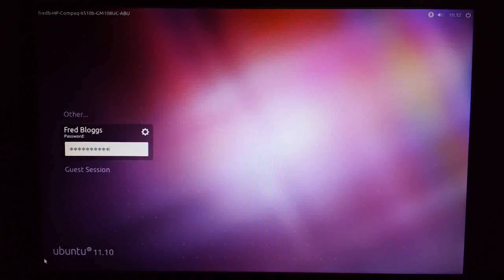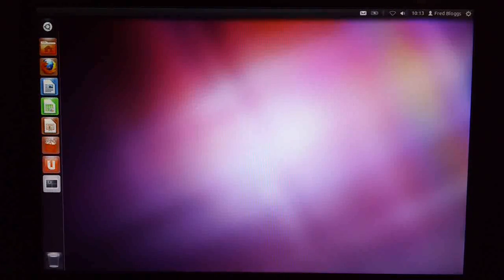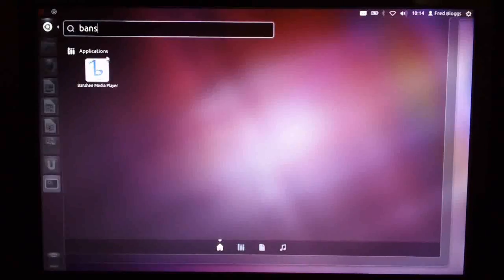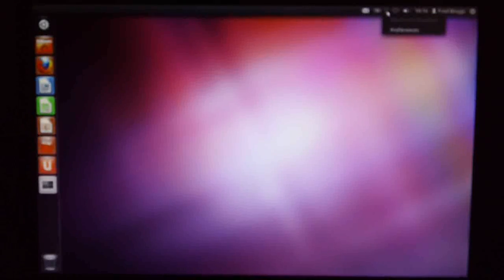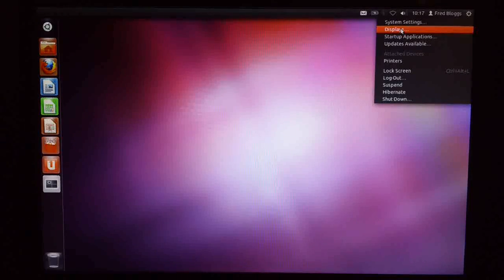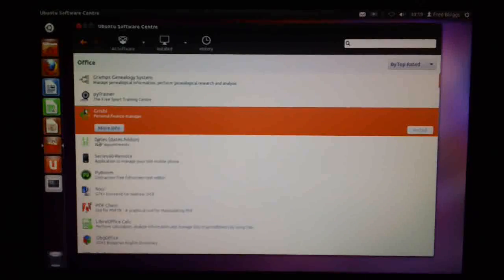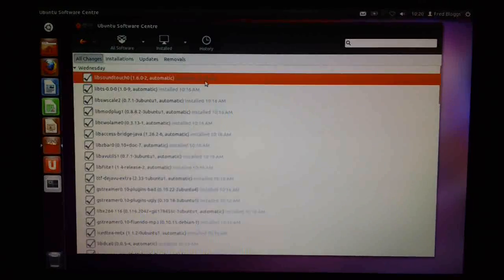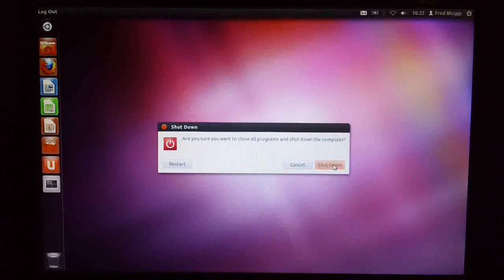Quick Look at Ubuntu 11.10 (Beta 2 version) Desktop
A tour of changes to the Unity desktop in Ubuntu 11.10 ("Oneiric Ocelot") Beta 2 version, covering the new Software Centre